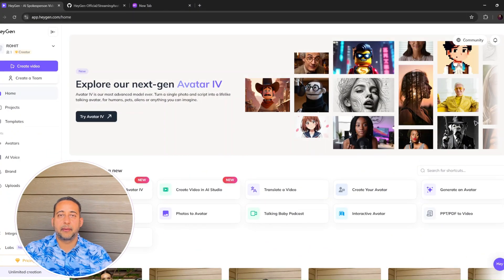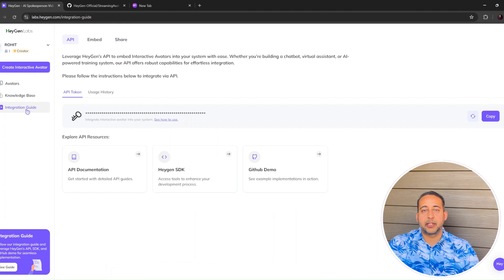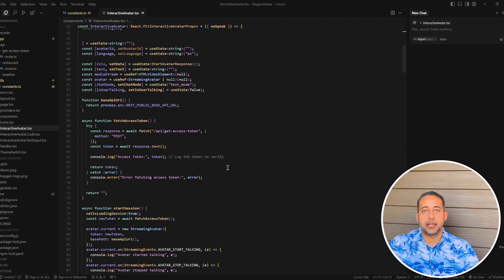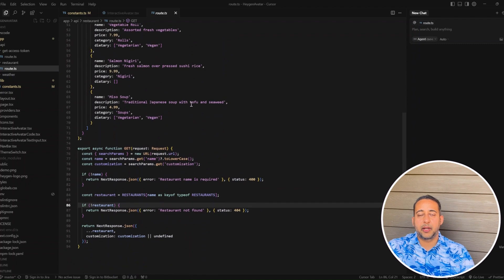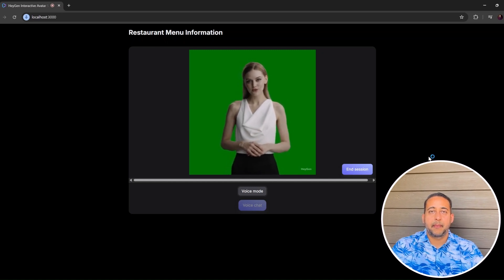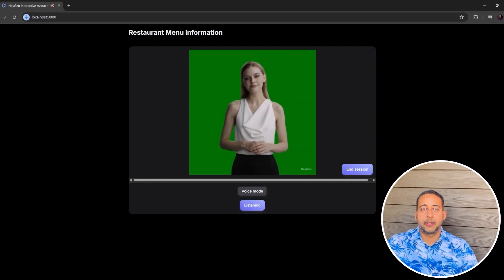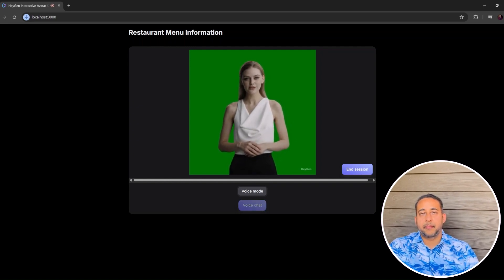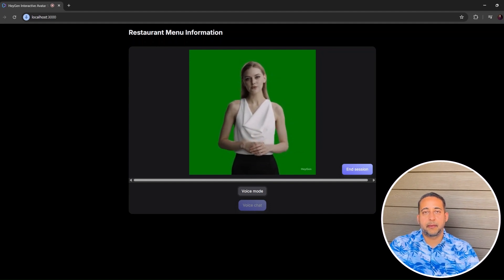🚀 Build a Live AI Avatar with HeyGen ⚡ Real-Time Automation & Real Life Demo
Discover how to build a live, interactive AI avatar with the HeyGen Streaming Avatar SDK and connect it to any POS or business API—all in one hands-on tutorial. 🌟

In this step-by-step video, I show you how to:

Spin up a lightweight NextJS project and install the HeyGen SDK.

Securely initialize your avatar with environment variables.

Stream HD video in real time using WebRTC.

Call a Node.js back-end that creates orders through a POS REST API.

Extend the same pattern to hotel concierge bots, e-commerce assistants, healthcare front desks, and HR onboarding agents.

Why watch?
Replace repetitive front-desk tasks with 24 / 7 automation.

Offer multilingual, on-brand conversations for any industry.

Learn best practices for security (mTLS / OIDC), scaling, and cost control.

See a live demo that turns a simple voice request into a confirmed order ID—instantly.

Timestamps
00:00 Intro & demo preview
00:28 Why AI avatars matter
00:47 Project setup
01:07 Code walk-through
01:50 Live order placement
03:00 Four more use cases
03:23 Scaling tips & pricing
03:56 Next steps + CTA